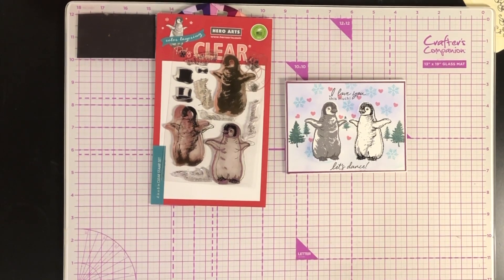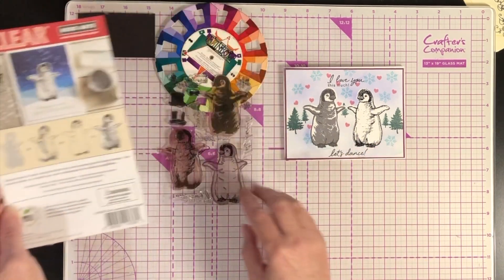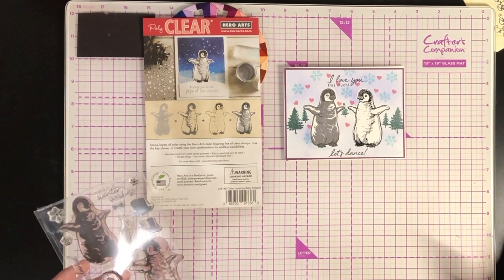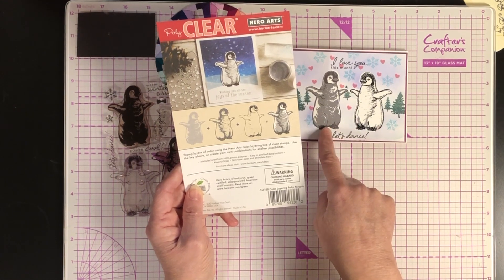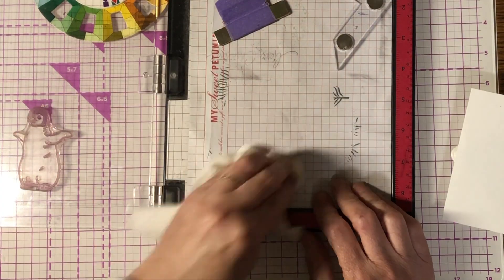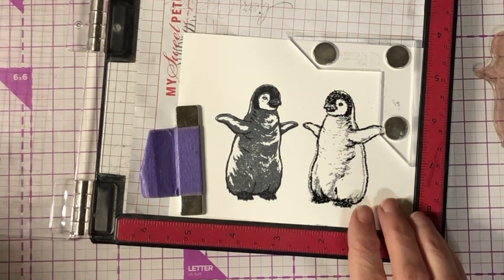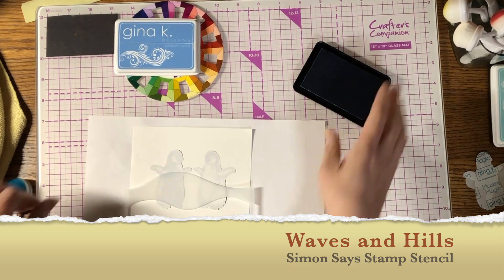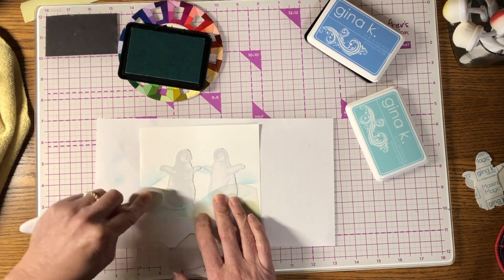Turn a stamp into a mirror image to create a cute dancing penguin couple!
How to stamp a perfect mirror image. Watch how I make a valentine card using a stamp set from Hero arts and turn it into a cute dancing penguin couple! There will be mistakes for you to learn from and ideas to inspire you to try this technique!

Unfortunately the stamp set is no longer available however you can do this technique with any stamps you may have.  Creativity awaits you!